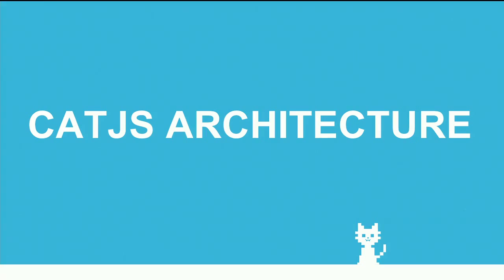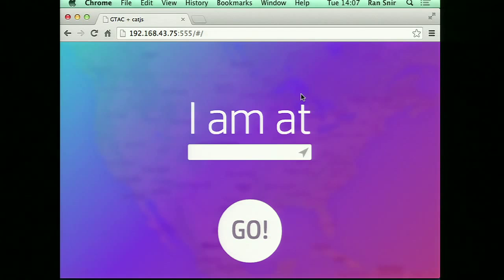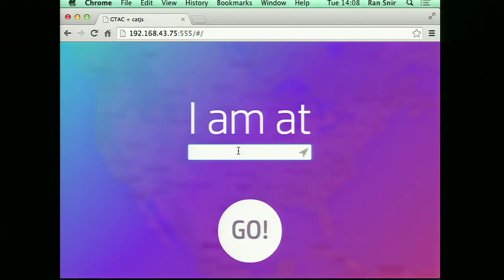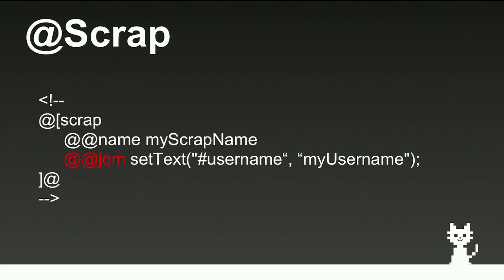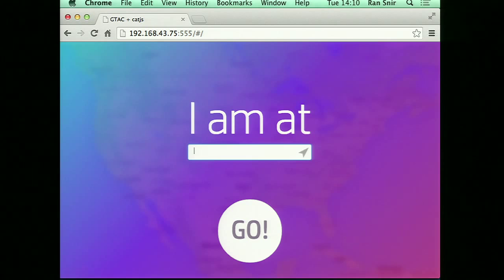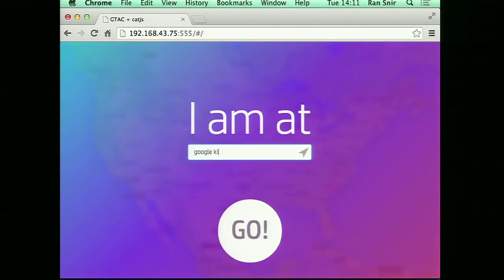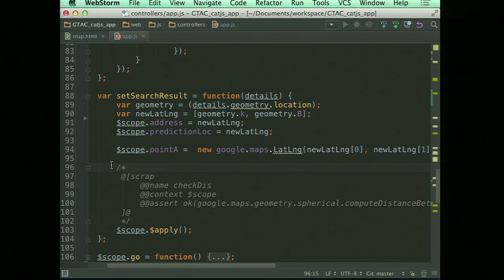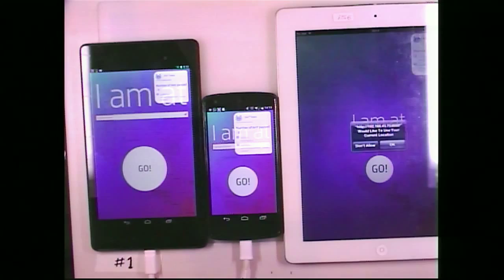GTAC 2014: CATJS: Applications That Test Themselves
Ran Snir (HP) and Lior Reuven (HP)

In the past years we have seen many anomalies that have changed the way we think about the computing world. There are 3d printers that print 3d printers, robots that think by themselves and then we have catjs.

catjs is an Open Source framework that adds the ability for mobile-web apps to test themselves. Simple annotations in your HTML5 code will be translated to embedded tests scripts within the application’s lifecycle. These mobile-web tests can run on any device, operating system and browser. catjs is a quick and easy way to take care of your application’s testing flow.